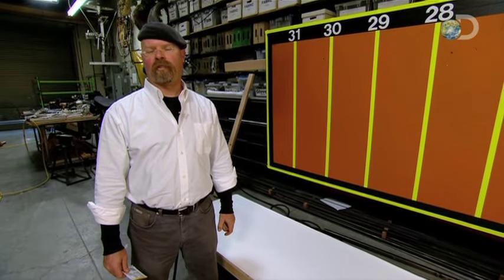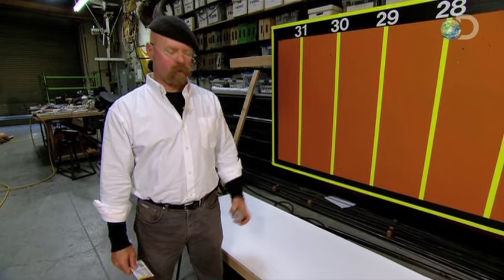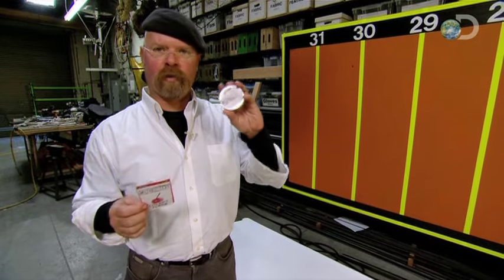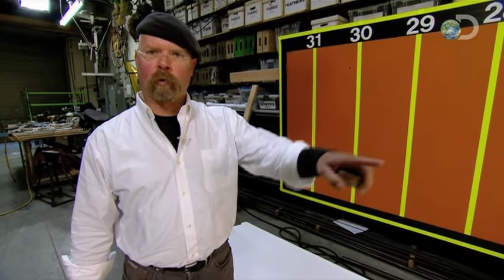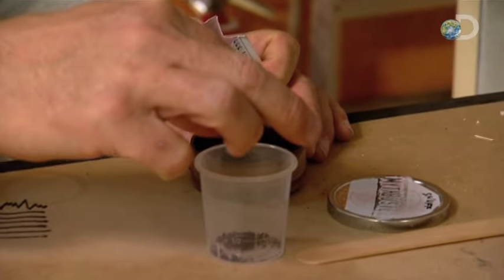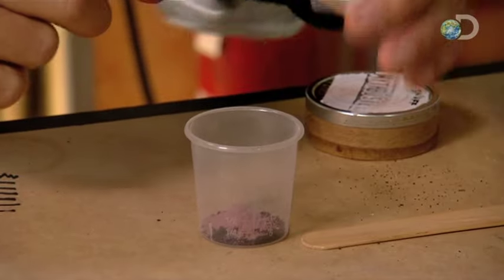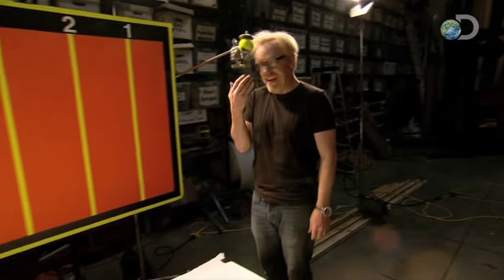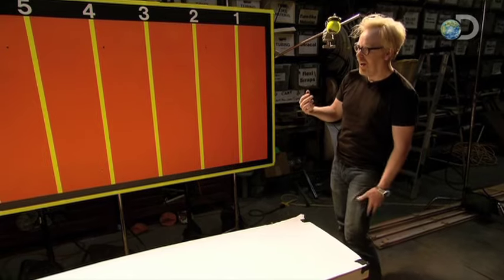MythBusters - Art of the Sneeze | Flu Fiction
Follow this frightening ALL NEW episode of MythBusters, Wednesday at 9PM e/p, only on Discovery!

Jamie Hyneman experiments with ways to measure the distance of snot expelled by Adam Savage when he sneezes.